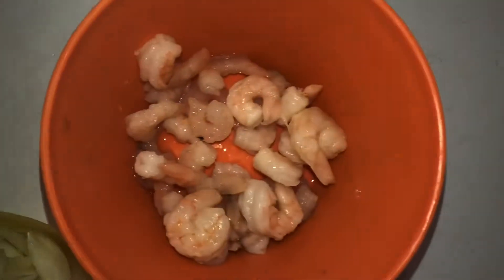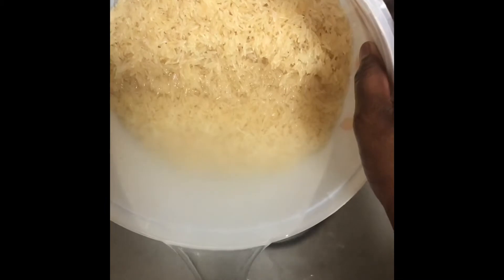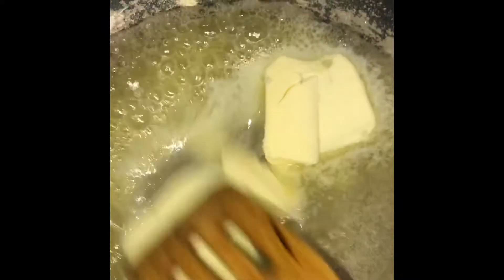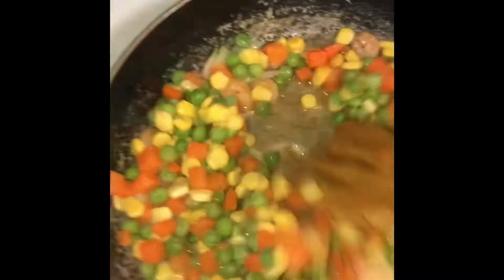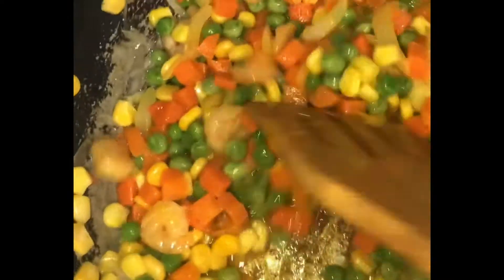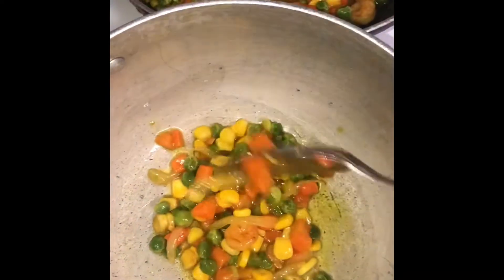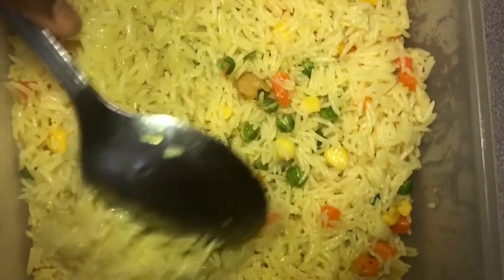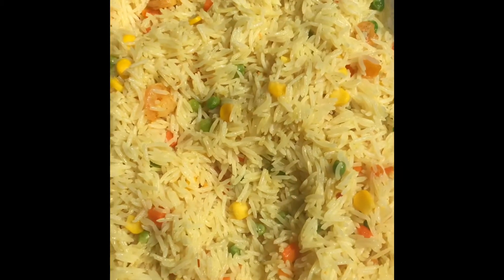Nigerian Fried Rice